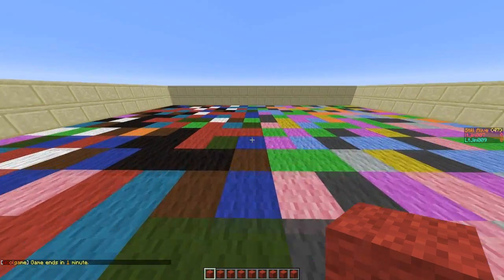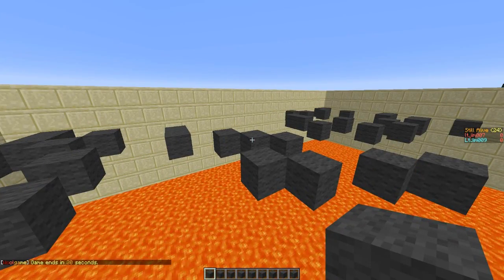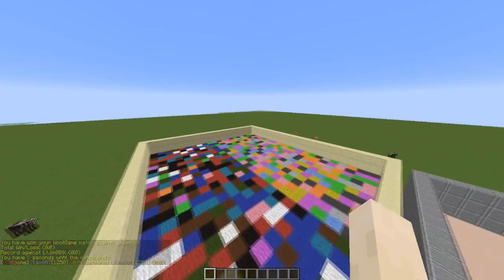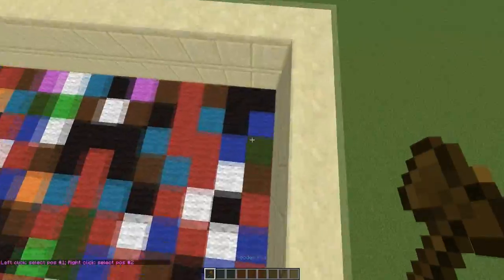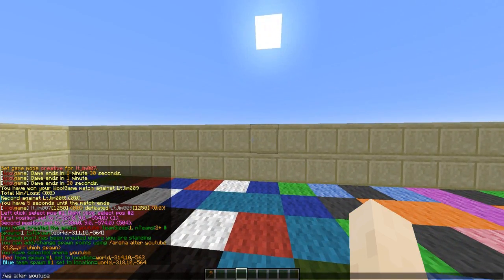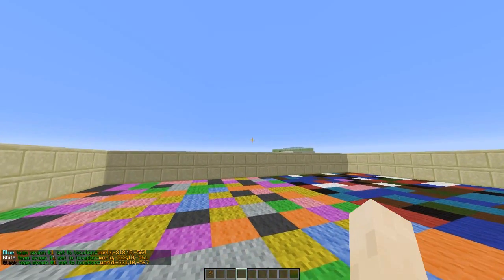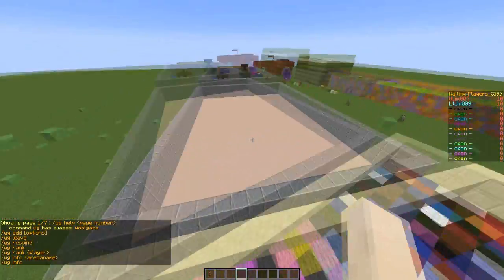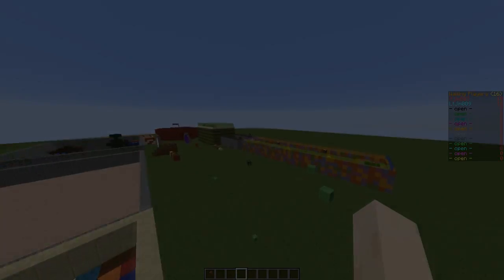Minecraft Plugin Tutorial - Wool Minigame